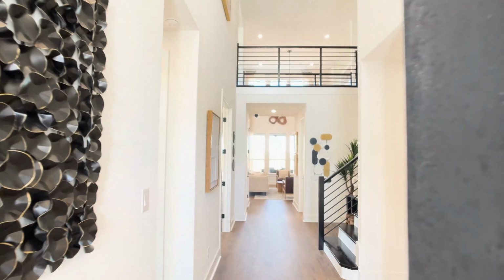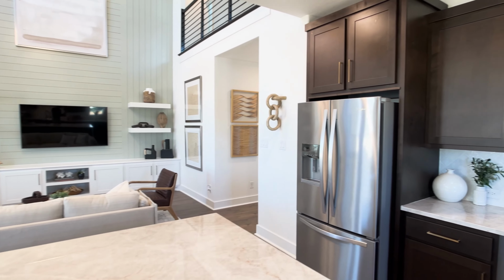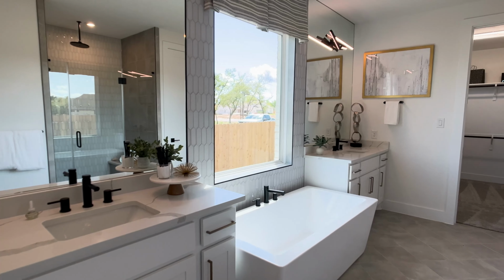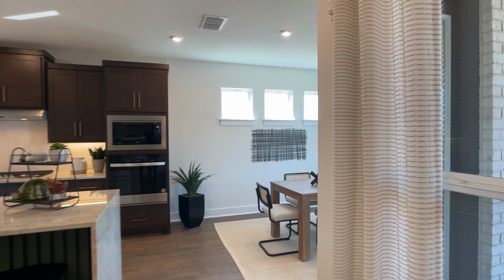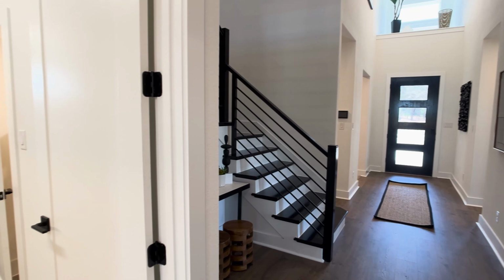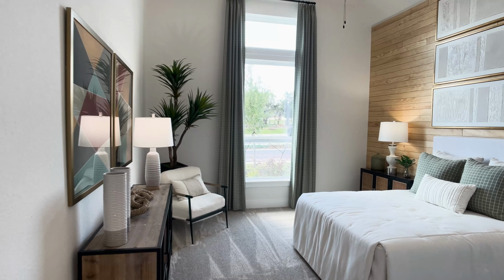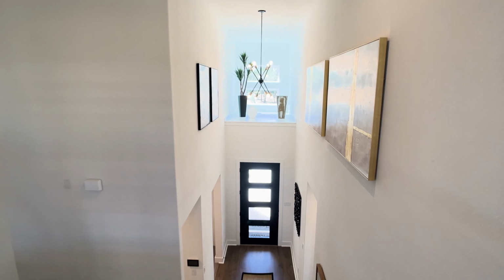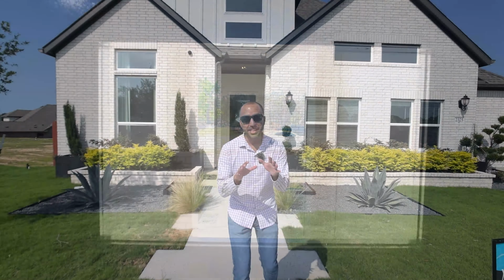3100+ sq ft Schertz plan with Westin Homes in the Sauls Ranch community in Round Rock, TX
This is the Schertz plan by Coventry Homes in the Sauls Ranch community in Round Rock, TX.

0:00 B-roll
0:27 Intro
0:41 Main entrance to main living room
1:50 Kitchen
3:22 Pantry area
3:57 Main living room area
4:45 Primary bedroom
5:15 Primary bathroom
6:50 Primary walk-in closet
7:55 Dining room
8:05 Backyard patio
9:30 Lot available in Round Rock, TX
10:25 Utility room
10:38 Storage
11:01 Study
11:32 Mudbench
11:55 Full bathroom
12:36 2nd bedroom
13:08 Closet
13:56 Game room
14:14 Media room
14:58 3rd bedroom
15:20 Closet
15:49 Full bathroom
16:20 4th bedroom
17:24 Outro

You Know You Like It by DJ Snake, License ID: 4epWex2mlL9

Videography by Marc Duncan